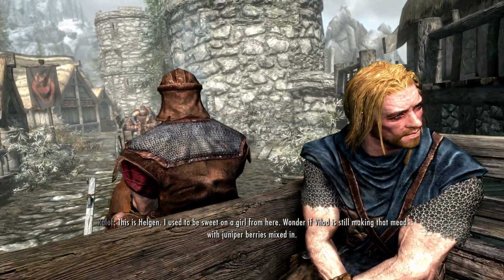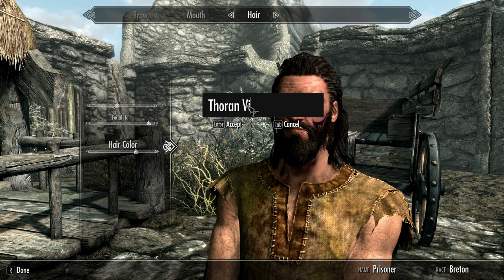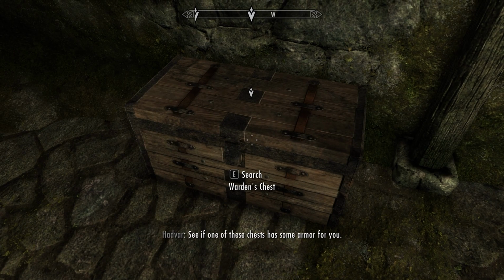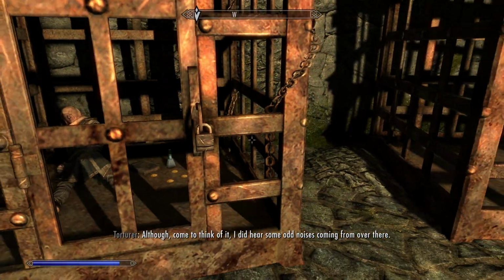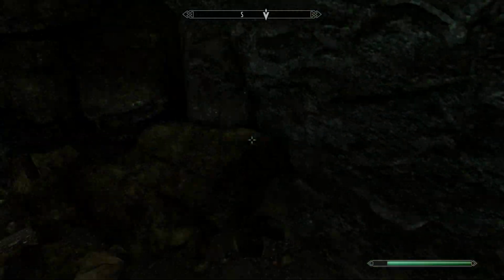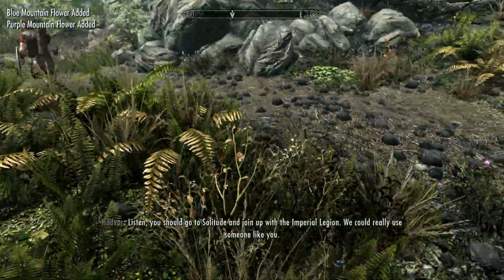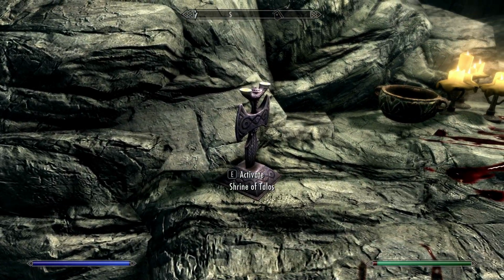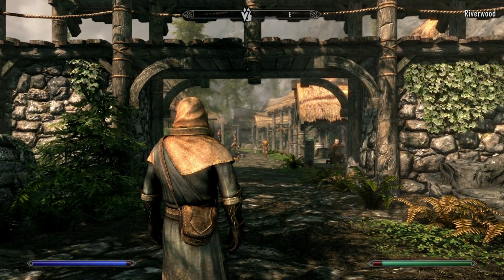Skyrim Anniversary Edition / Legendary Difficulty Survival Mode Part 1 - Conquering The Tutoratunnel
Welcome to a brand new series of a Legendary survival mode playthrough of The Elder Scrolls V: Skyrim Anniversary Edition. In this episode we create our character, choose a side, conquer the tutoratunnel, (unscathed), and make our way down to the beautiful village of Riverwood. ___________________________________________________________________________ I'm a brand new channel and what I promise to bring you is consistent uploads and (Hopefully :)) entertaining content with every video I put out. With every video I make, the opportunity I have to entertain someone or let someone sit back and forget about the stresses of life is at the forefront of my mind... Hope you enjoy :').